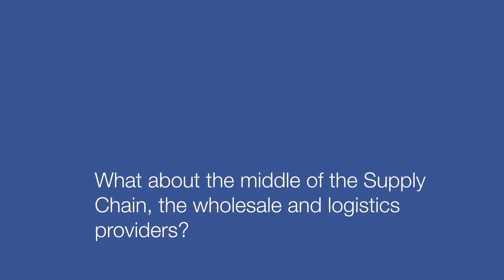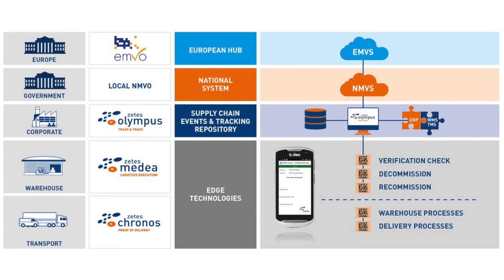FMD compliance for wholesalers and logistics providers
How to get started with the Falsified Medicine Directive? An interview with Christian Taylor, Pharmaceutical & serialization specialist at Zetes. Questions: What is the objective of the Falsified Medicine Directive? How does this impact the players in the industry? What about the middle of the supply chain, the wholesales and logistics providers? How can they do this? Can an organization achieve this without overhauling their legacy systems? It sound like a challenge?